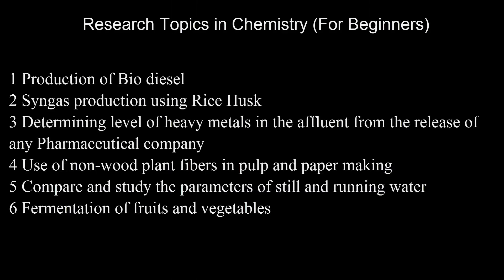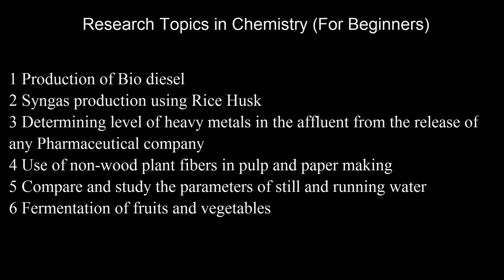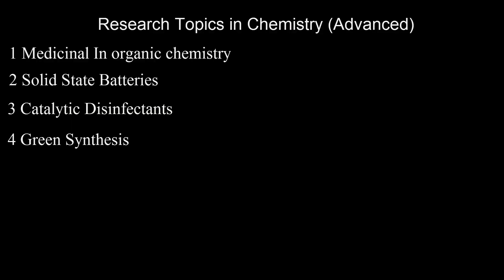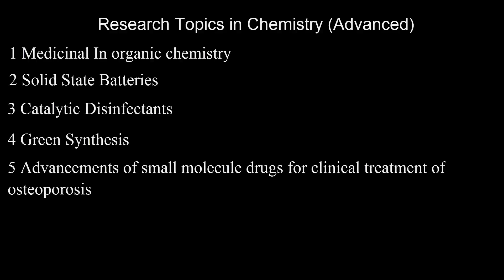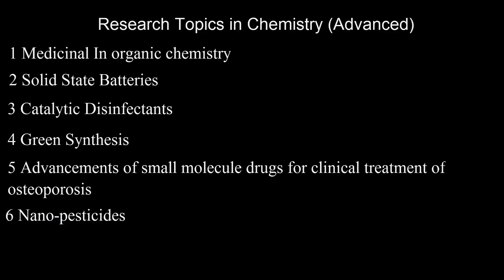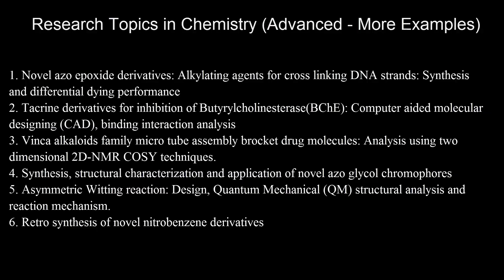PhD Research topics in Chemistry